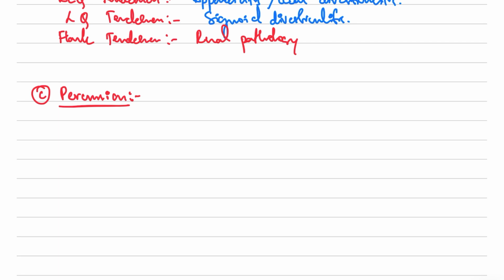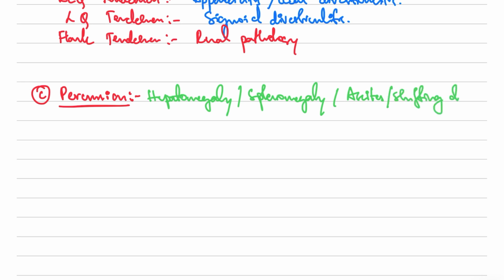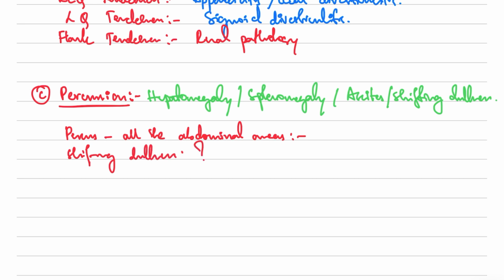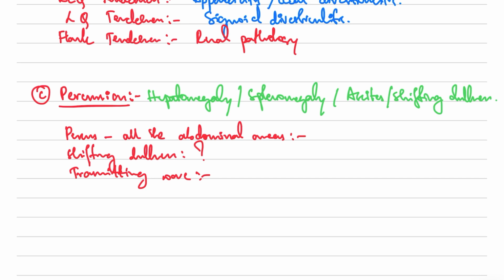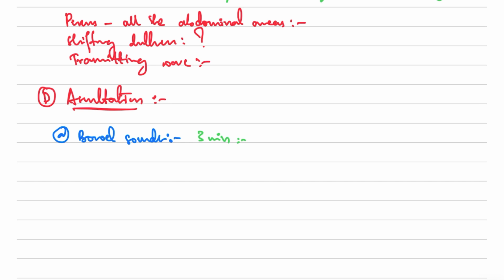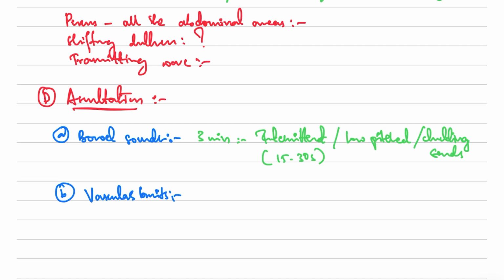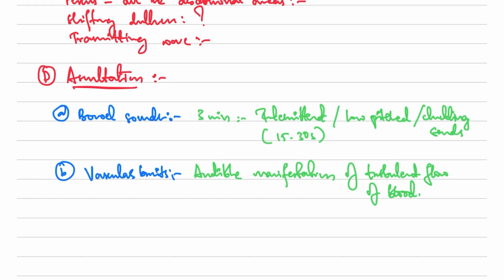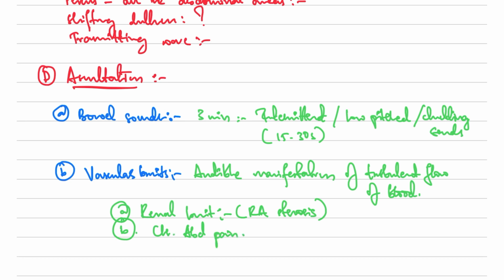Abdominal Examination Complete l Medicine Case History l Part 5